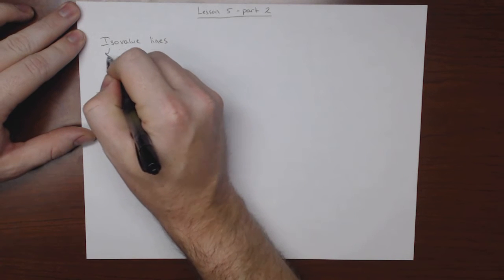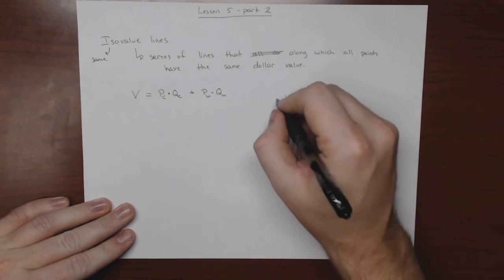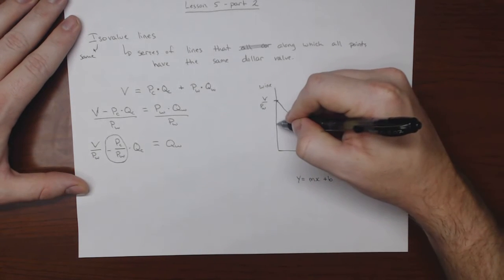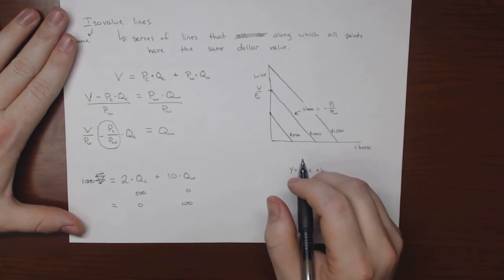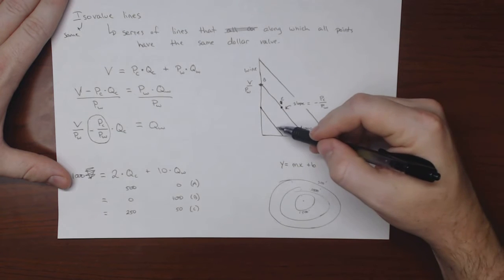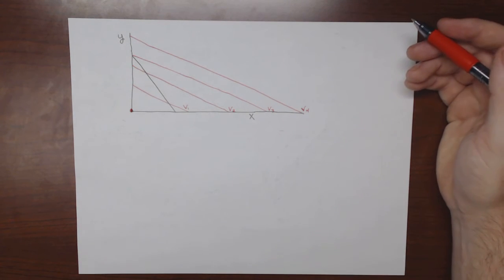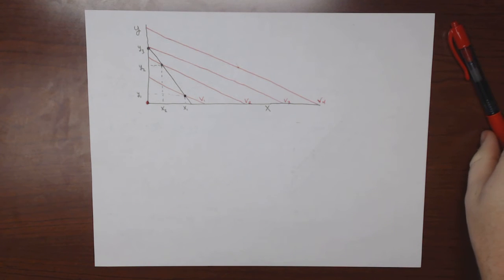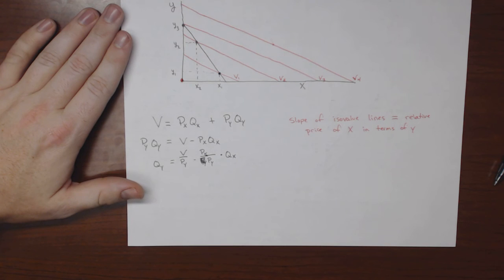Lesson 5 - The Standard Trade Model Part 2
This model develops the graphical comparison of the marginal rate of substitution to the relative price.